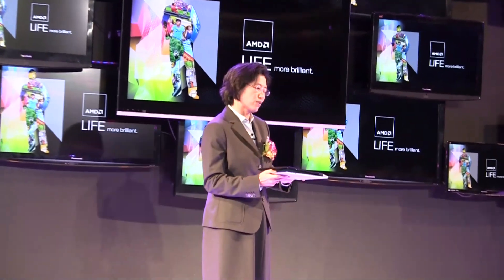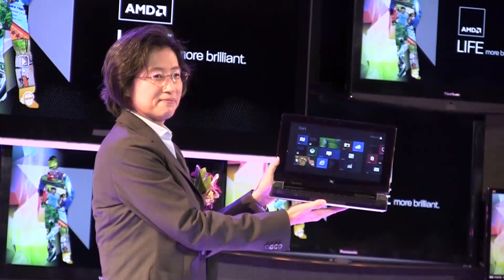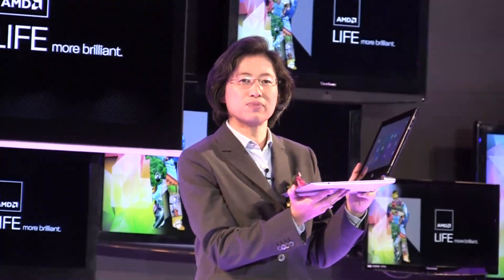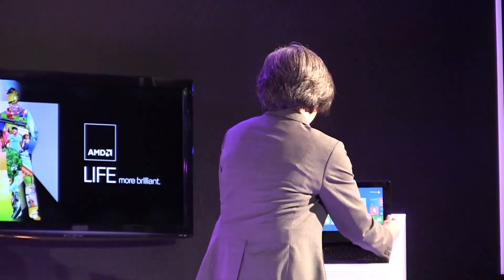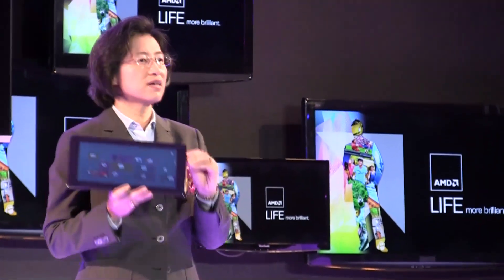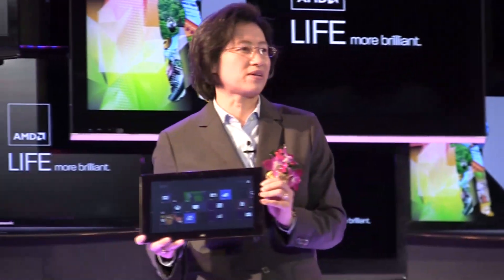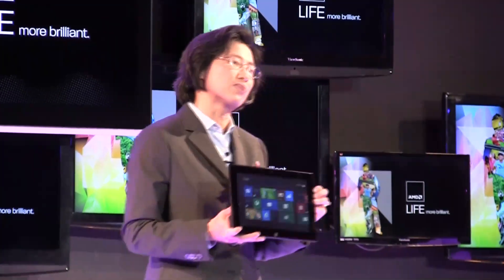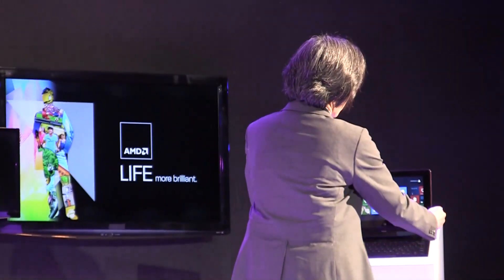Compal Hybrid Prototype Running AMD's New E Series Trinity APU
amd e series compal hybrid prototype AMD showed off a prototype from Compal measuring less than 20 mm thick, it is also able to detach so into a tablet only that is around 10mm.  There was no word on pricing or availability and the sample didn't hang around after the press event for us to get a closer look.